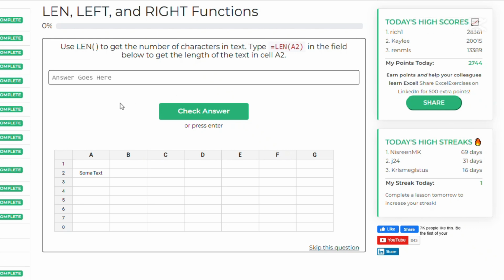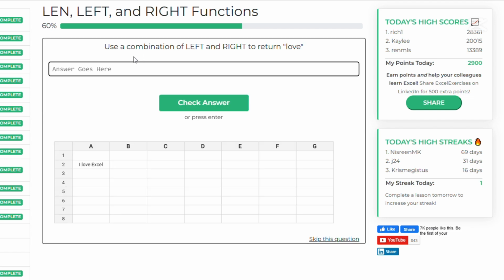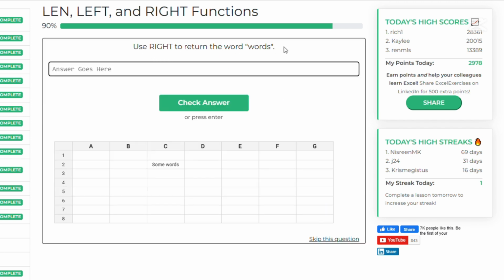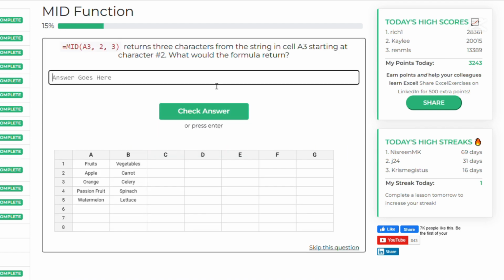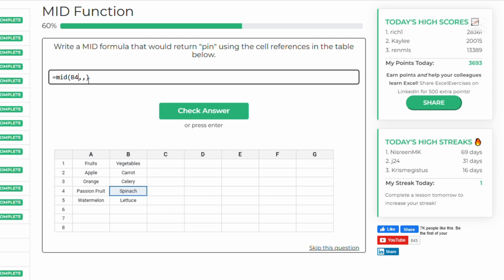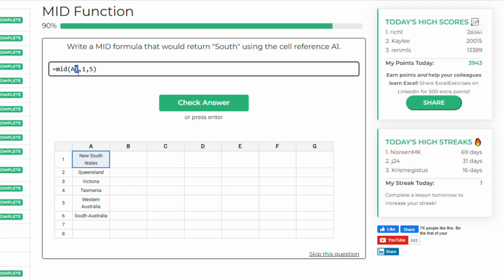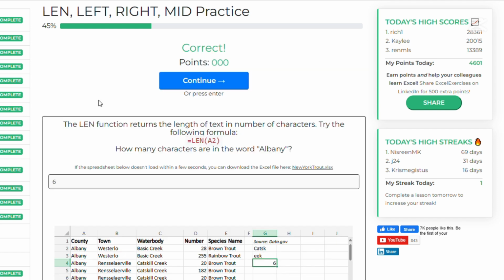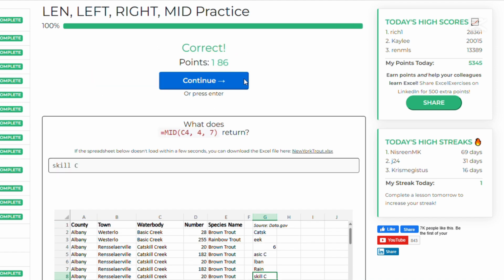LEN, LEFT, RIGHT, and MID Functions and Practices (Beginner)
Learn how to manipulate text strings in spreadsheets or programming with the LEN, LEFT, RIGHT, and MID functions! This tutorial covers the basics of each function, demonstrating how to extract specific portions of text and determine string length.  We'll walk through practical examples and use cases, perfect for beginners and those looking to brush up on their text manipulation skills.  Boost your data analysis and automation capabilities – watch now!